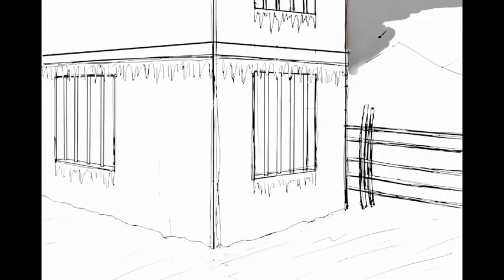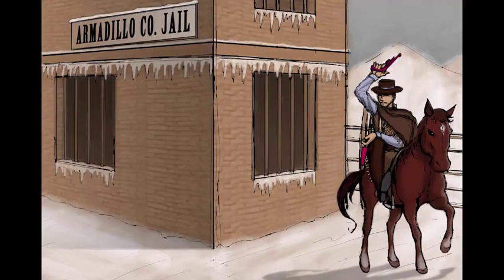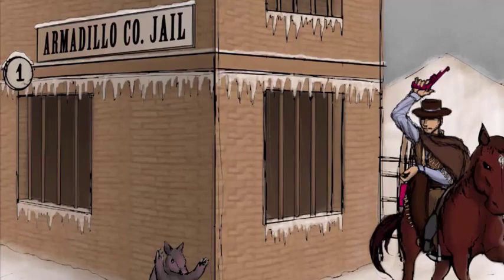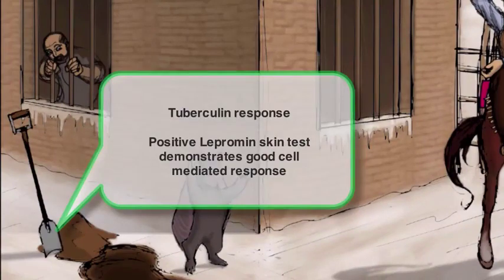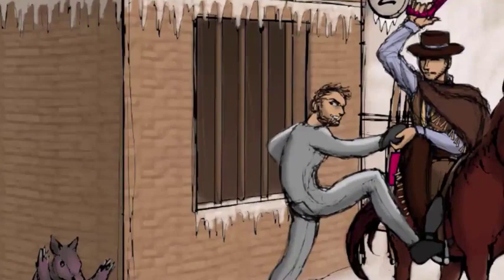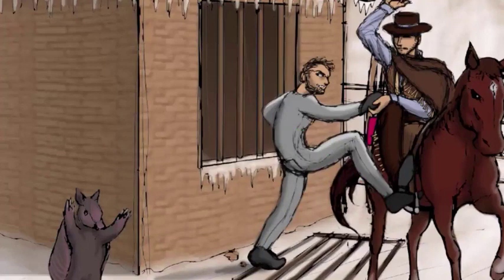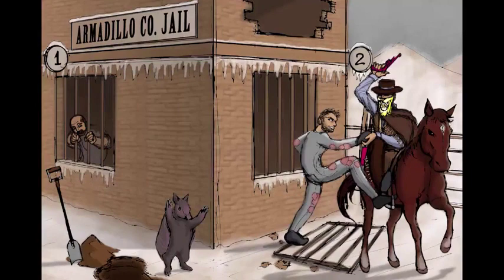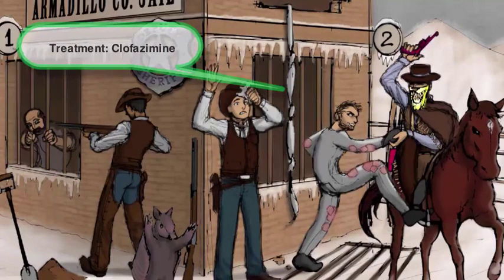١٢ آب ٢٠٢٣